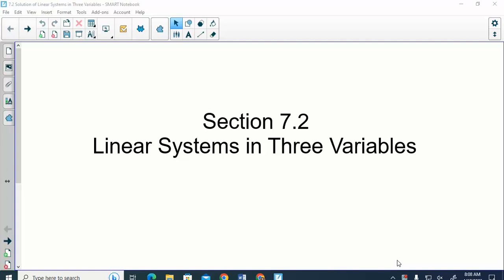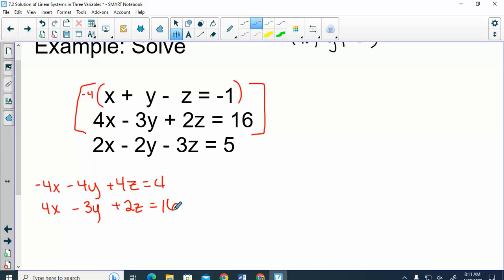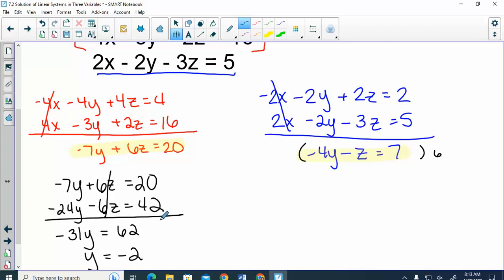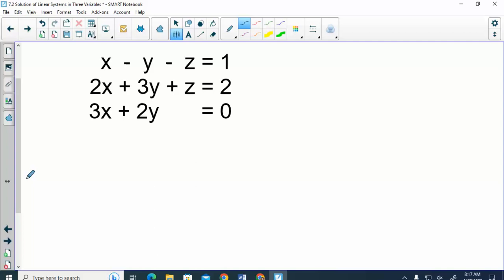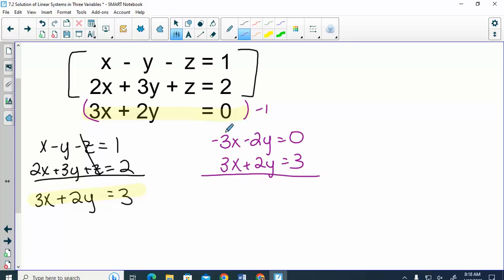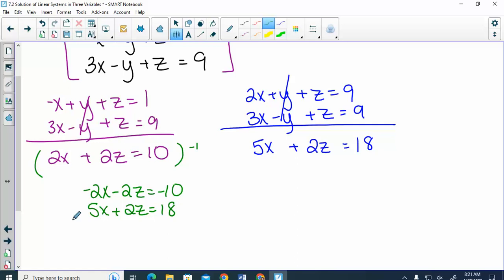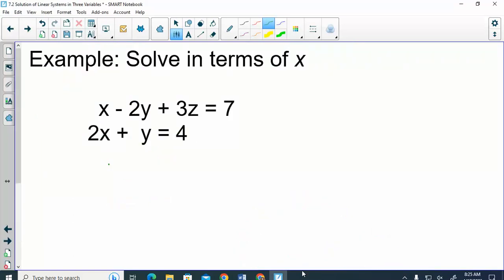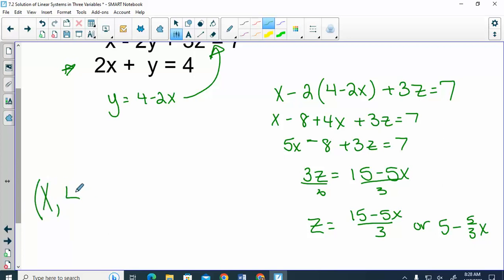Section 7 2 April 17